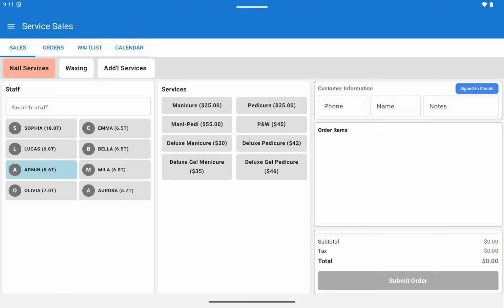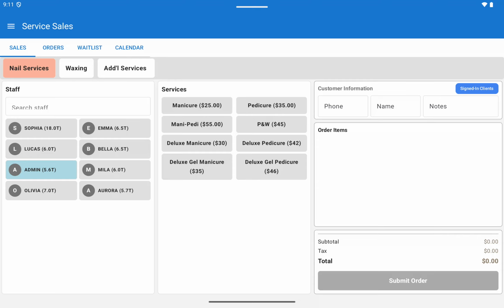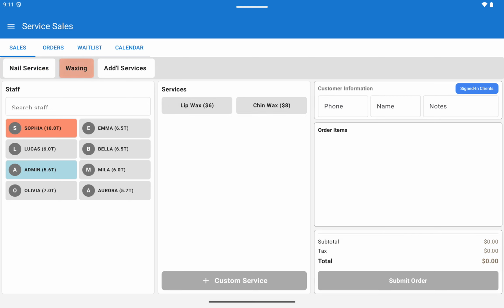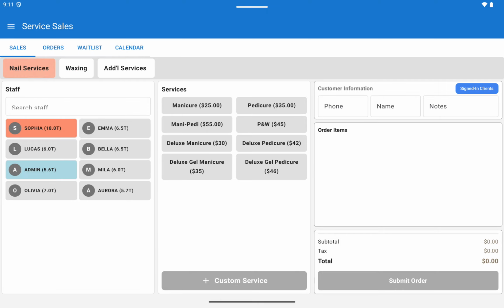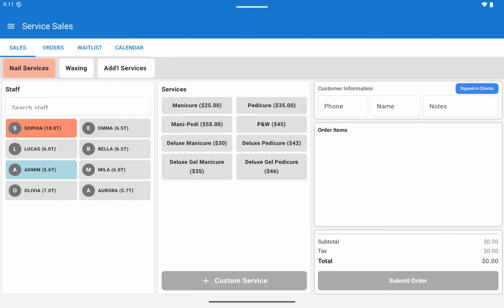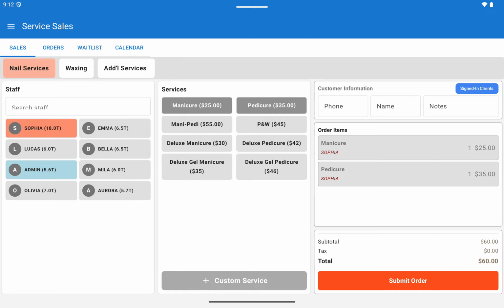02 creating service order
Salon G2 : how to use